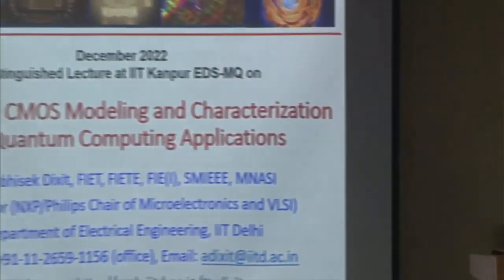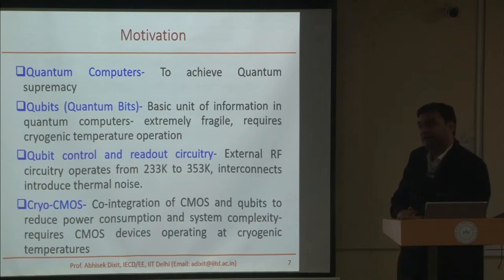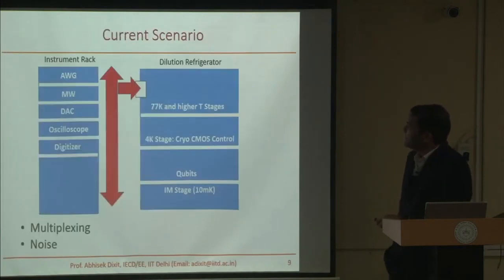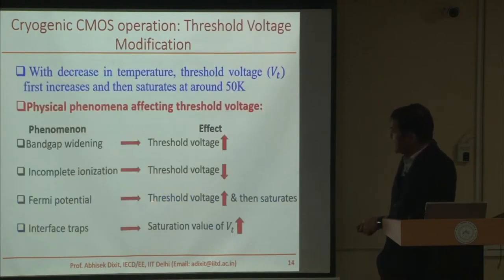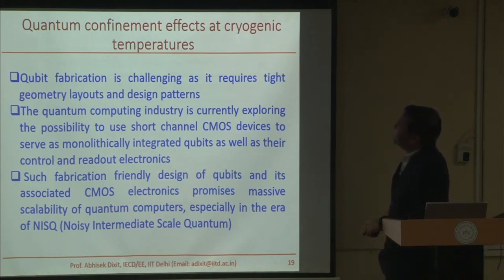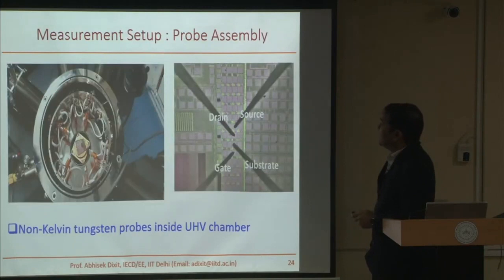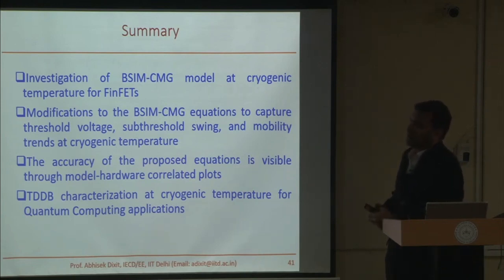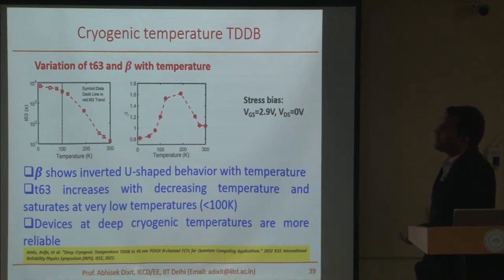Cryogenic CMOS Modeling for Quantum Computing Applications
IEEE EDS Distinguished Lecture at Mini-colloquium IIT Kanpur, Dec. 2022